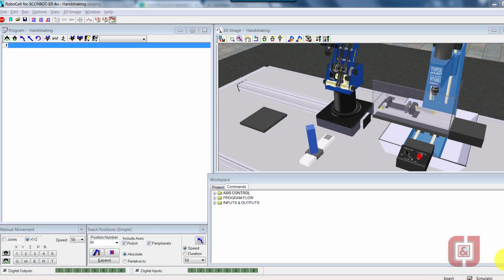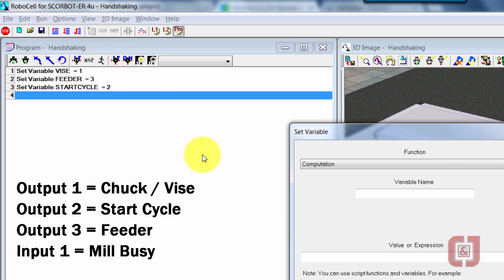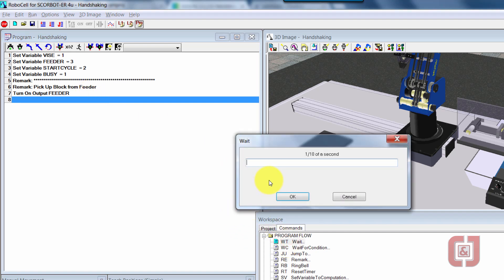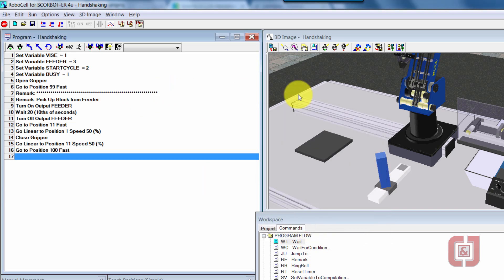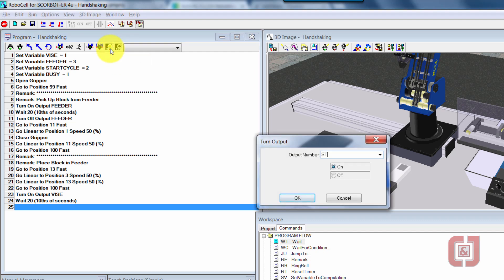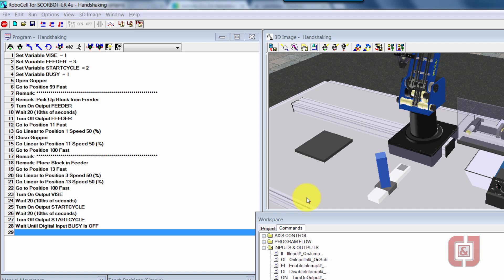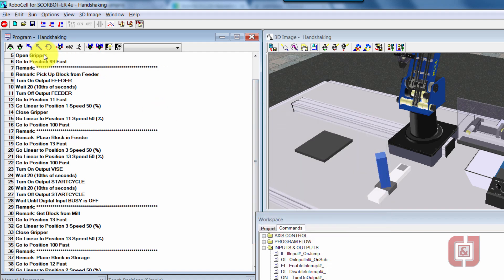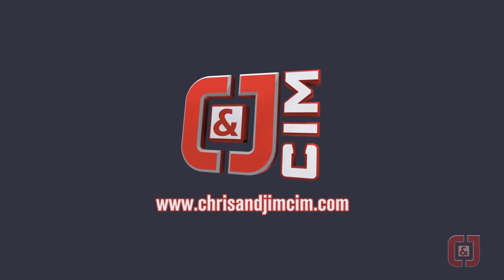Robocell: Handshaking Program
Step by step writing the program in robocell to practice handshaking.